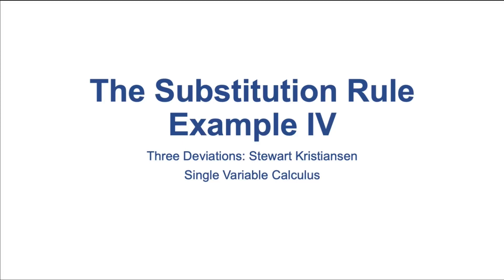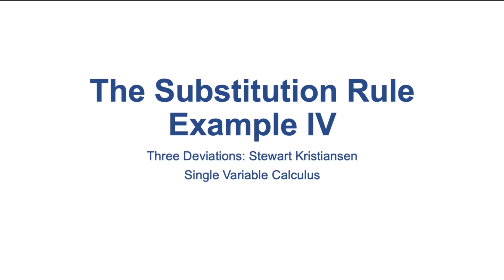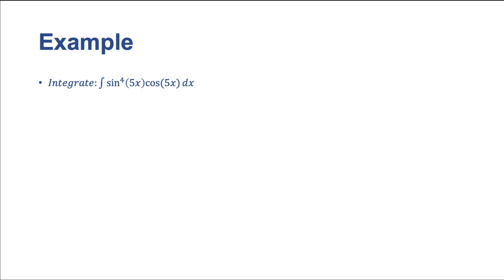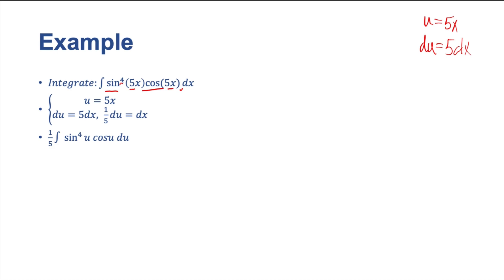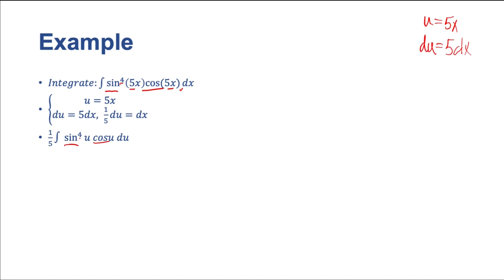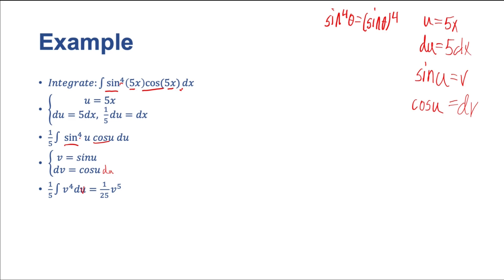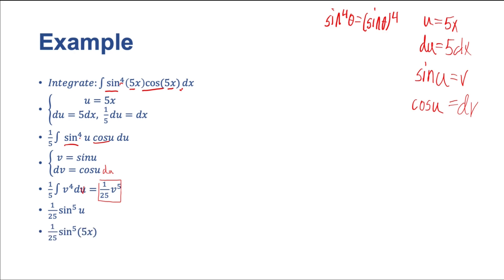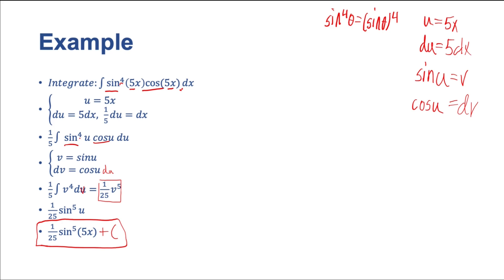The Substitution Rule Example IV (SC-55)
In this video we will try a double substitution for the particularly tricky calculus 1 integrals.

Lecture: THe Substitution Rule Example IV (55)
Course: Single Variable Calculus
Unit: Integration